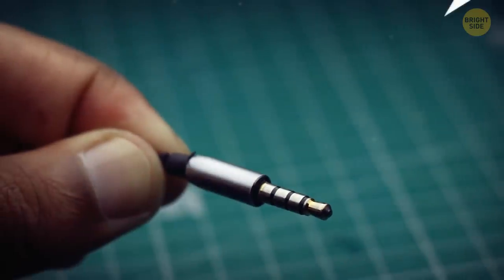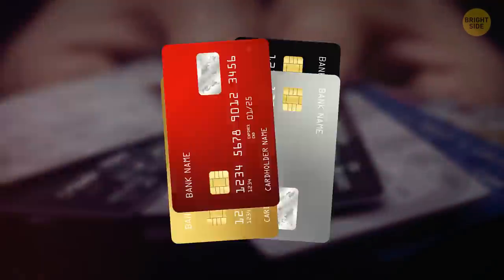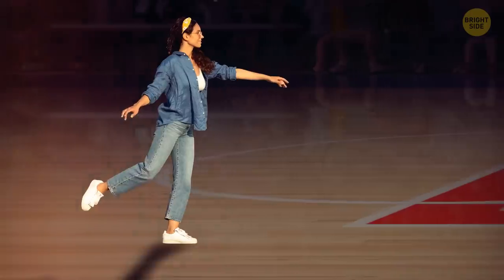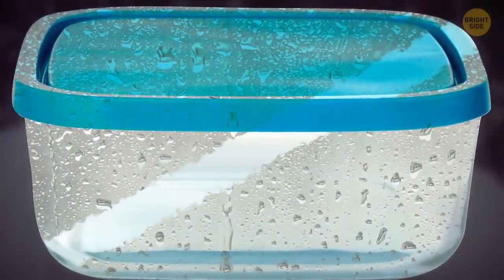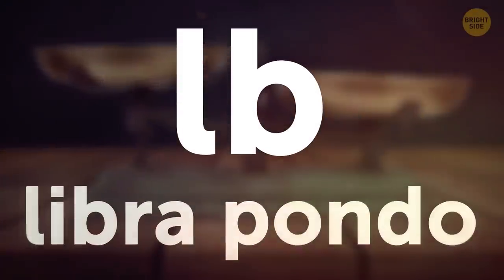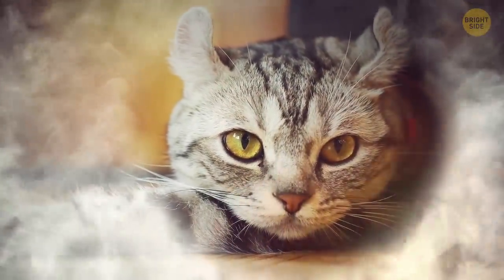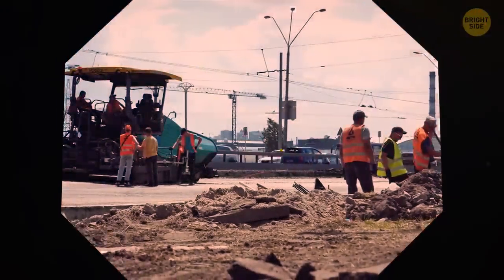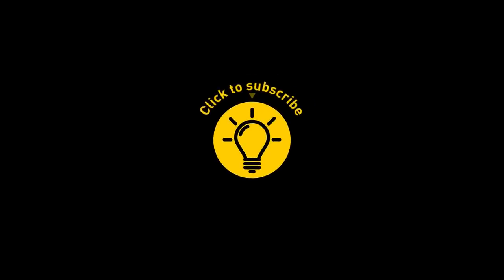19 Facts You Can Use to Fill an Awkward Silence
There are some things you are so used to that you never thought might have a hidden meaning. For example, the jacks you put in your devices have little plastic rings on them that separate different sections. I bet you’ve never even noticed, but all credit cards, no matter what bank or country they come from, are the exact same size. Whistles can work perfectly fine even if they don’t have that ball inside. Have you ever wondered why these and many other things are this way and no other?